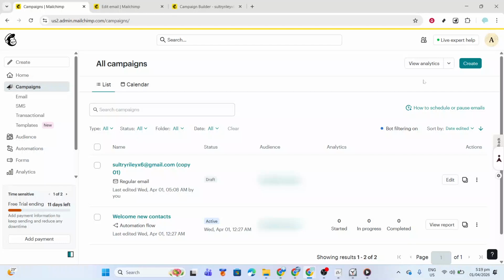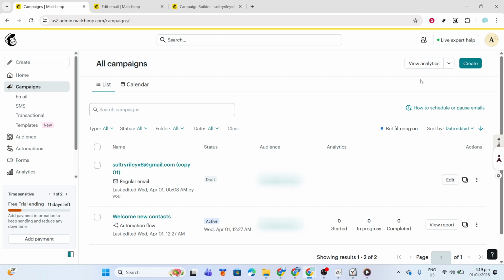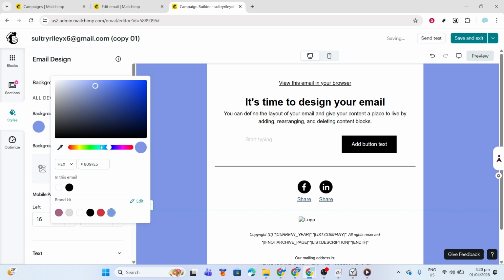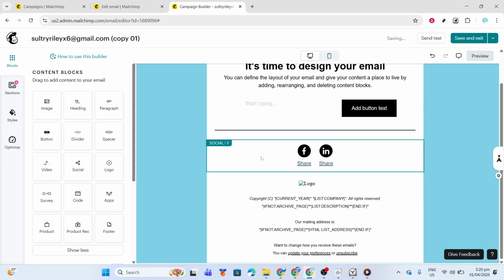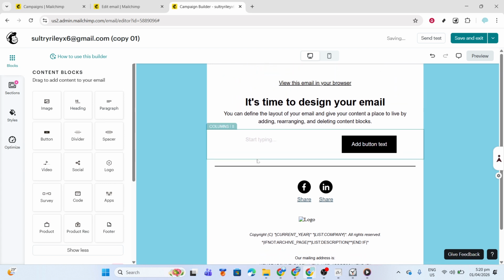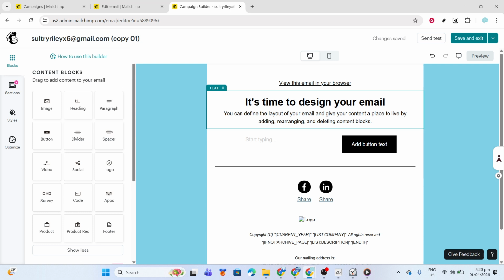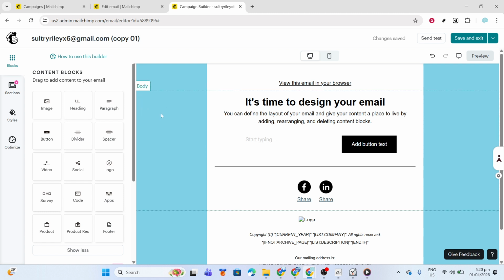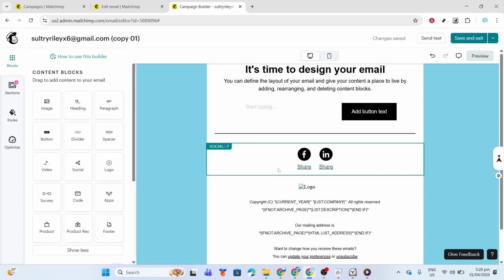How to Change Background Color in Mailchimp (Updated 2026)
In this video, we discuss how to change background color in Mailchimp for your email campaigns. You'll learn to adjust the background color in the Mailchimp email editor, whether for the entire email or specific sections, using the Styles tab and color picker. We also cover tips for readability and previewing on desktop and mobile.

00:00 Introduction to Changing Background Color
00:21 Select an Existing Email Campaign
00:46 Entering the Email Editor
01:06 Adjusting the Background Color
01:31 Section Level Background Options
01:46 Tips for Readability and Preview
02:07 Fine Tuning and Saving Changes